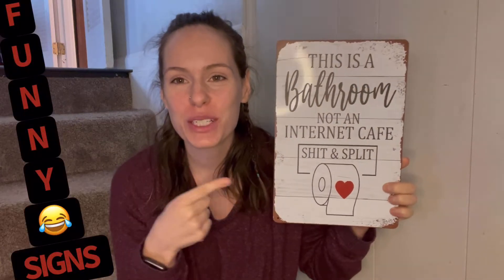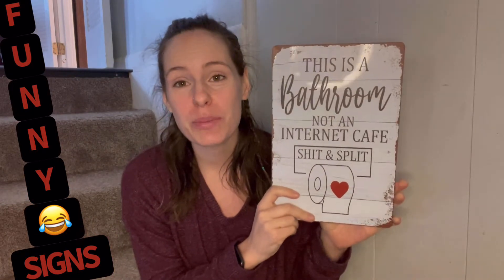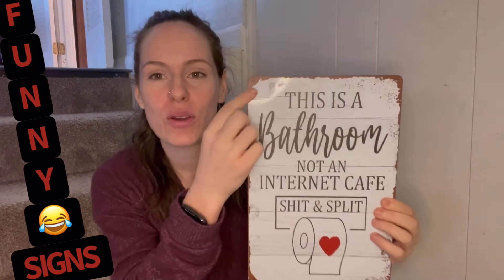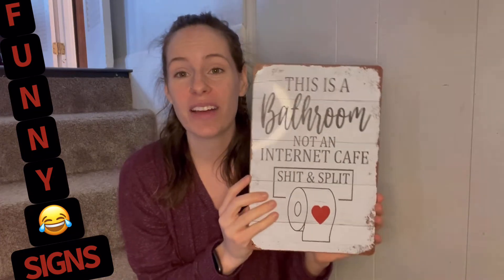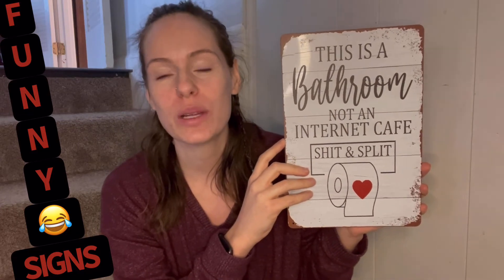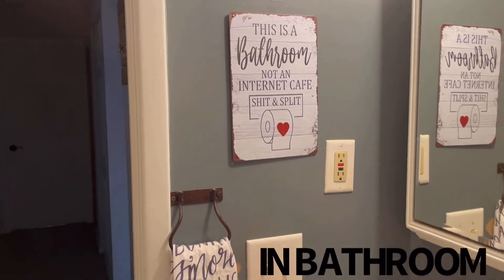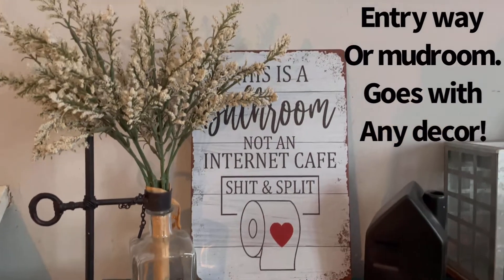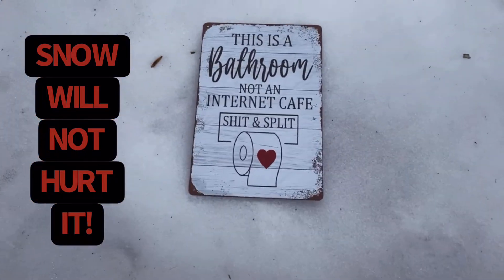Review of Mesibo Funny Sarcastic Metal Tin Sign Bathroom Decor Signs